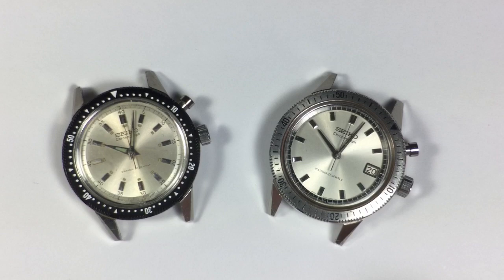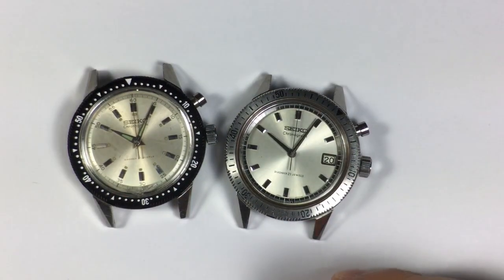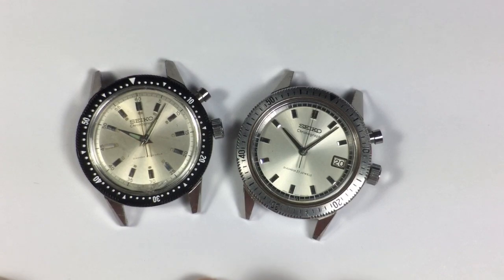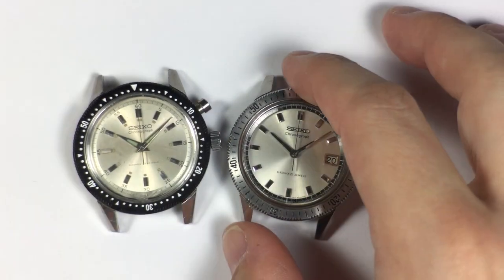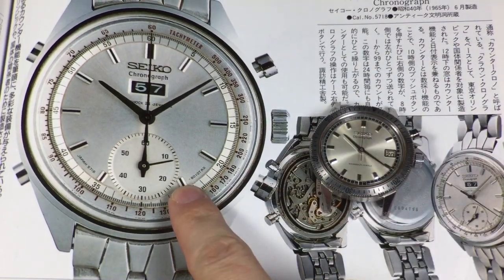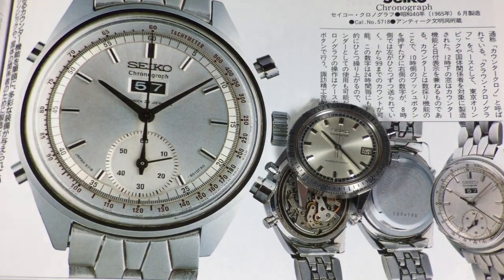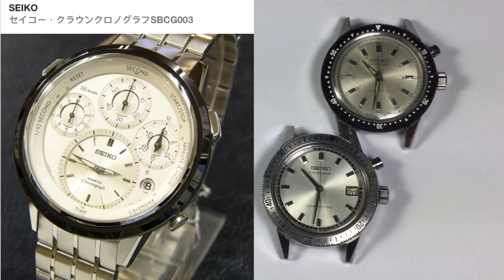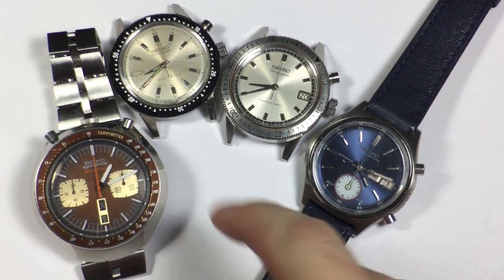Seiko 5717/5719 Chronograph Review + 5718/SBCG003 Comparison